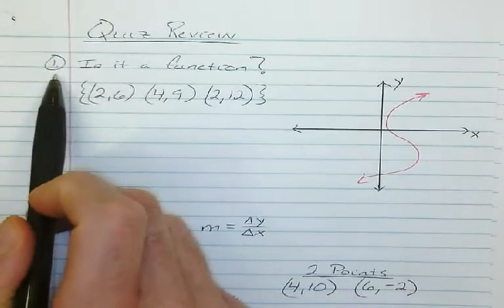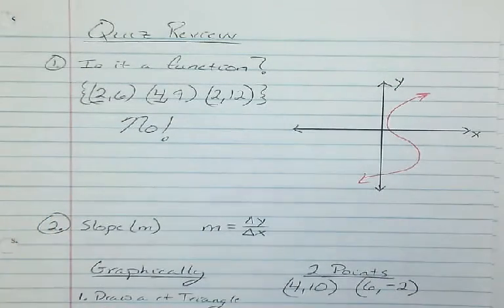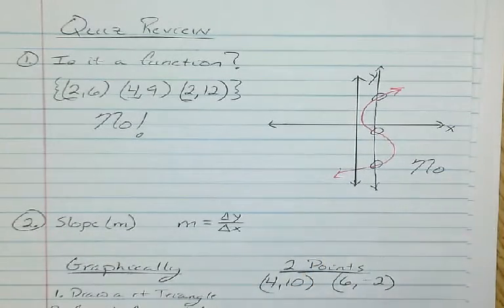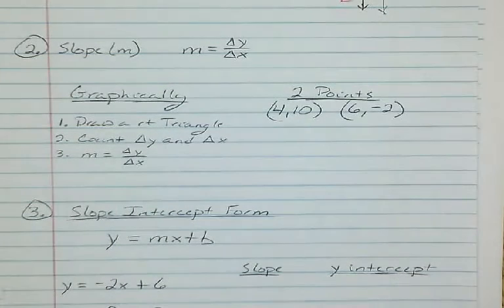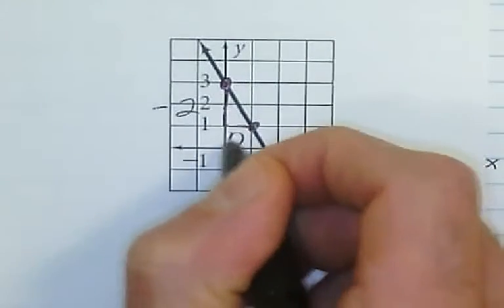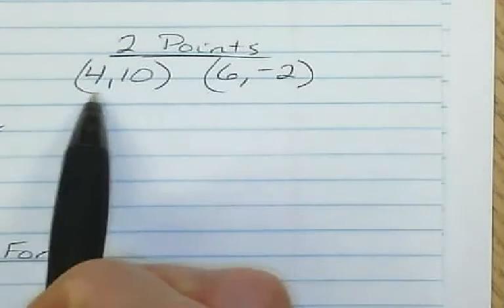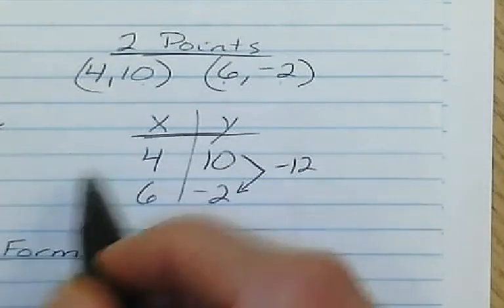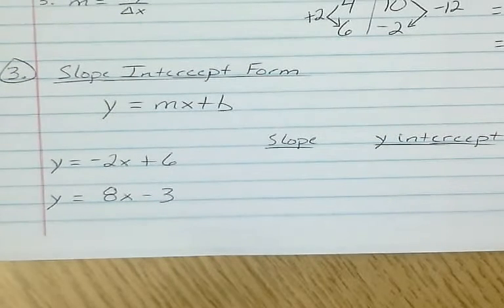Quiz Review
Slope Review